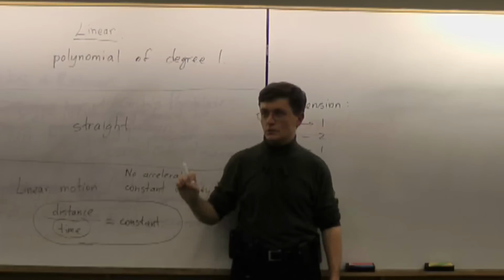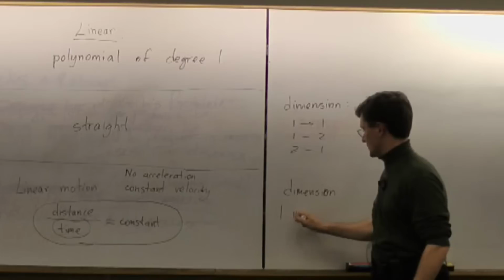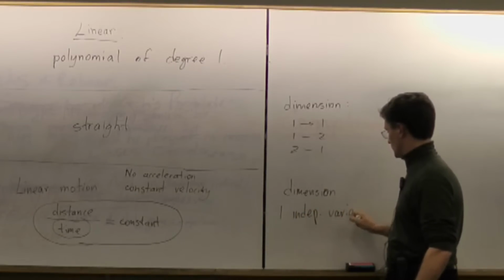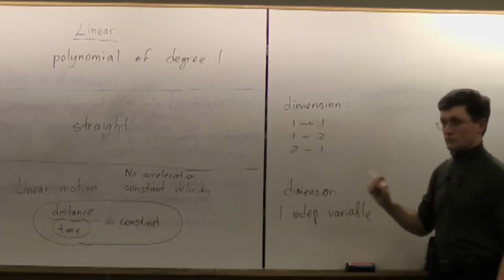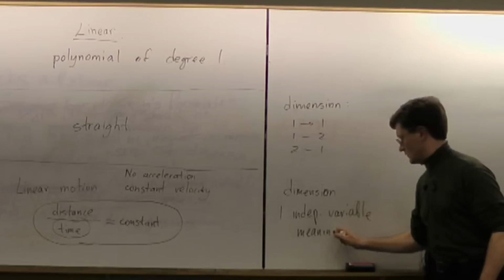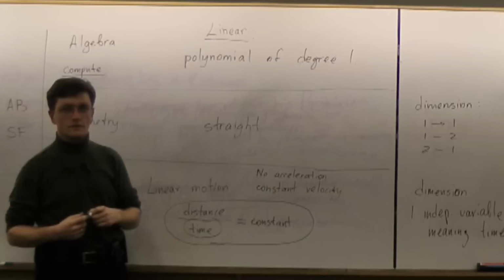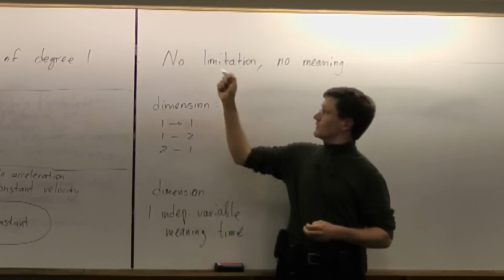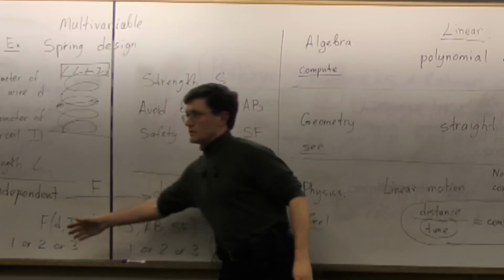Lecture 2012.01.17 Part 11/12 Comparison of Different Standpoints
Limitations and advantages of geometric, physical, and algebraic points of view.